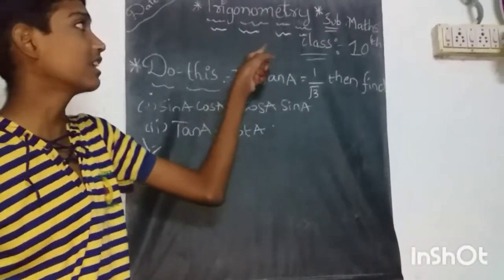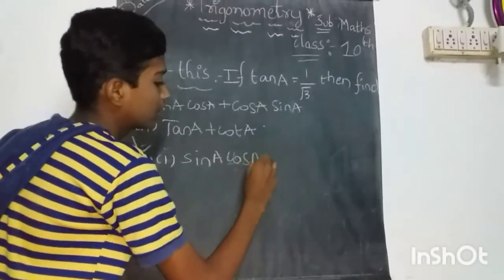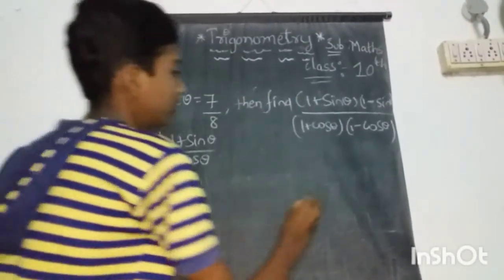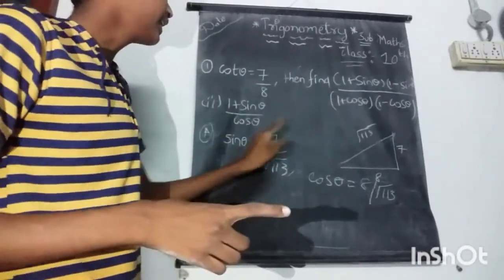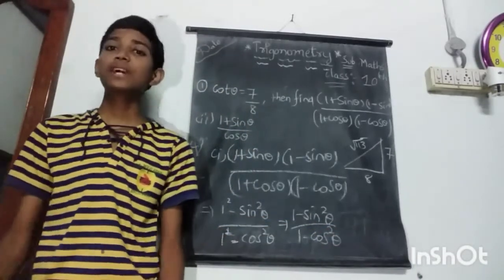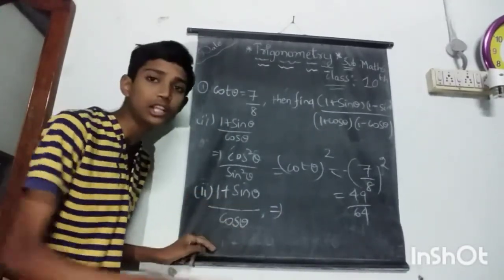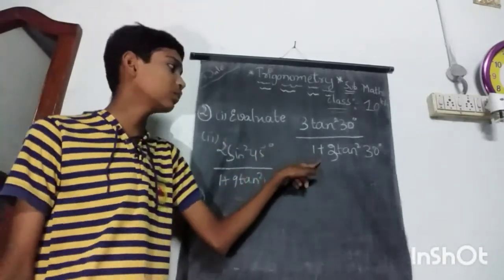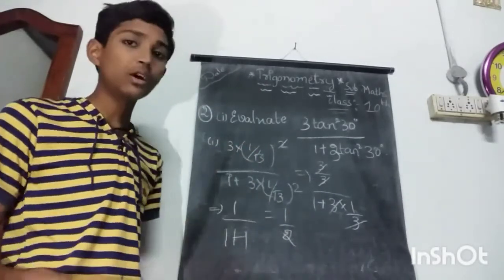10TH CLASS MATHS TRIGONOMETRY PART 3 /PRACTICE SESSION 1/LECTURE 3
This video is useful for the 10th class students TRIGONOMETRY is a most important chapter for boards and don't leave TRIGONOMETRY friends it's more useful for IIT JEE NEET friends don't loss these topic friends ok friends thank u for watching my video and don't forget to comment friends and don't forget to subscribe my channel friends and don't forget to click on the bell icon friends byèe